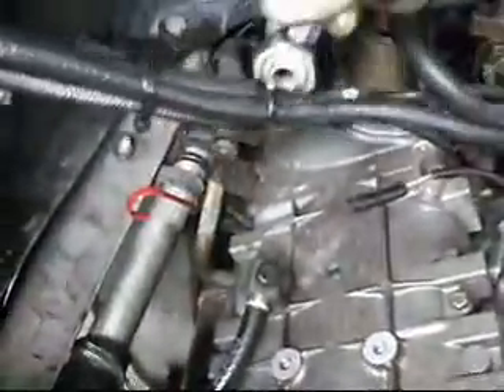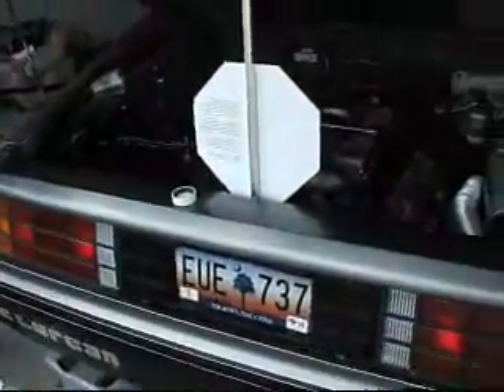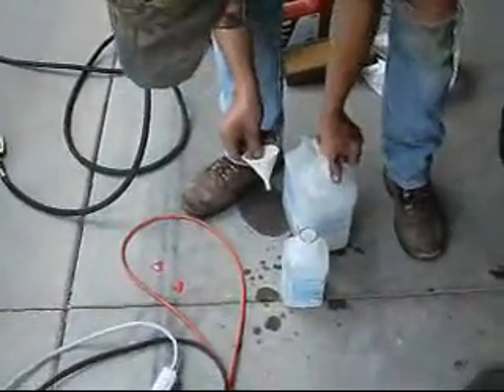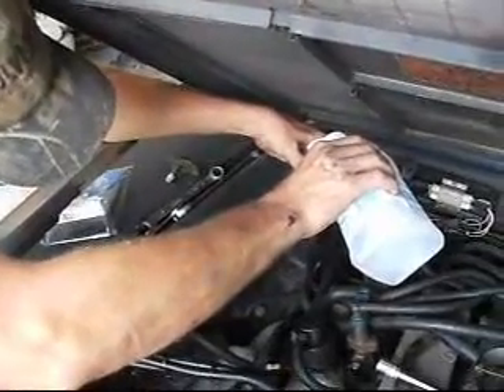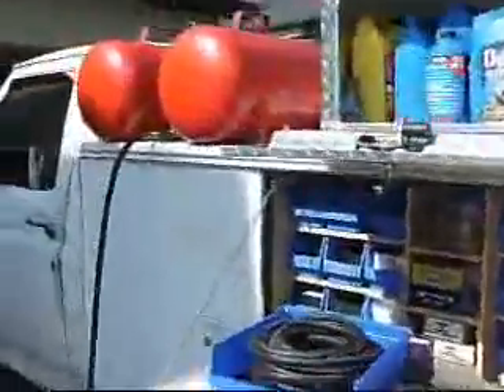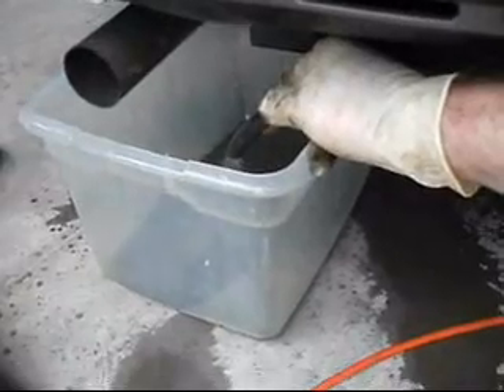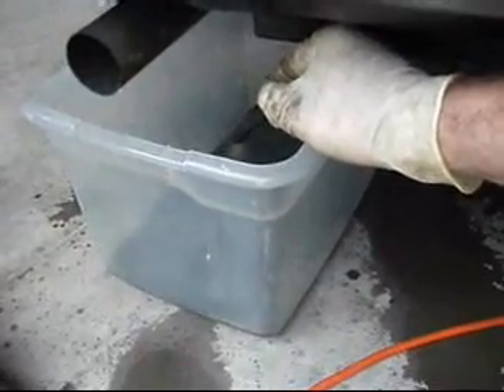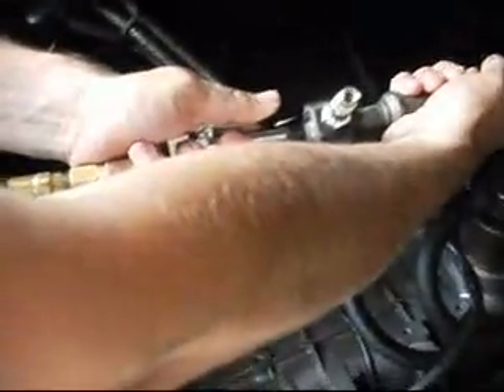DMCToday.com - How to convert a Delorean AC to r134a the cheap and easy way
This video shows what you need to do if you are going to convert your AC system to r134a.  This video does not show how to fill the system with r134a.  Below are the basic steps.
1. Bring your car somewhere to have the existing refrigerant properly evacuated.
2. Remove the AC compressor.
3. Flush the system clean using an air compressor and mineral spirits.
4. Replace the oil in the compressor with ester oil.
5. Reinstall the AC compressor and hoses.  Install a r134a adapter on the low side if you haven't already done so.
6. Pull vacuum using either a vacuum pump or using engine vacuum.
7. Refill the system with about 2.5 12 ounce cans for pure r134a.  Do not use the cans that have oil in them.
8. Enjoy your ice cold AC.
Be sure to check the video on my channel on how to increase airflow to your center AC vents.  Further discussion on DMCToday.com